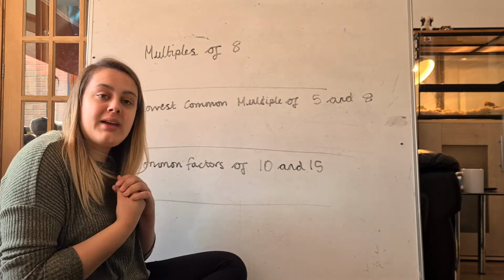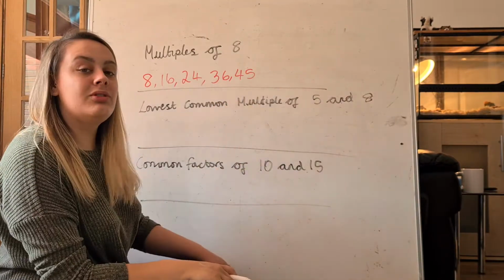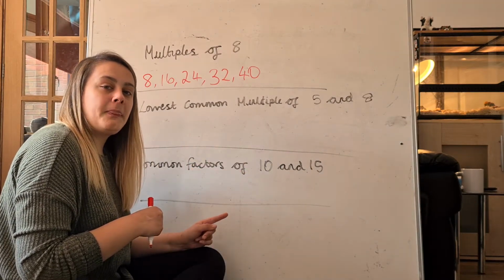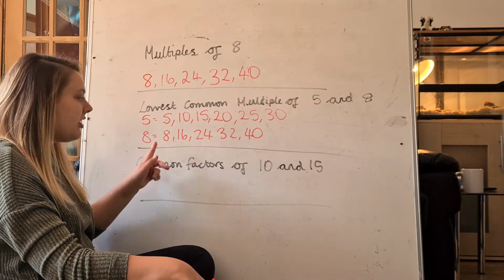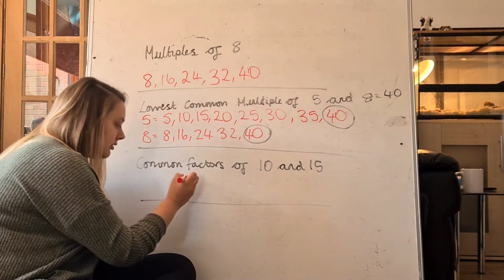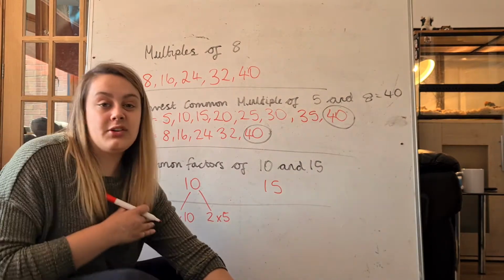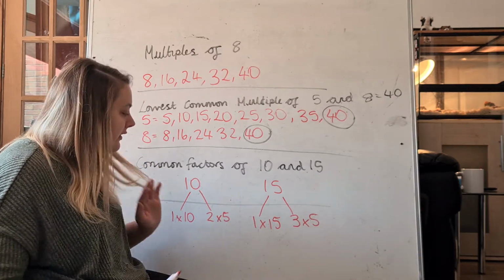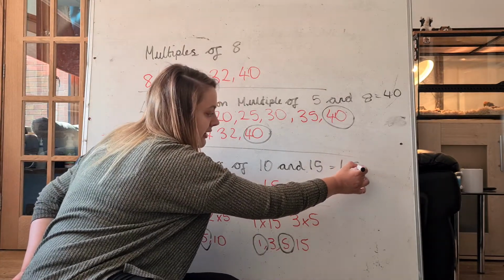Maths help - 22.05.20 - Recap on multiples and factors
A recap on everything we have covered this week. Today, you will complete questions on everything we have covered this week. Enjoy and stay safe!